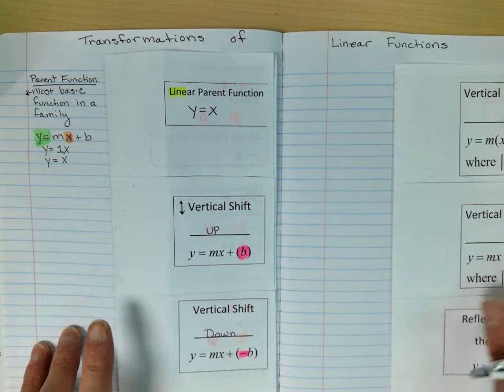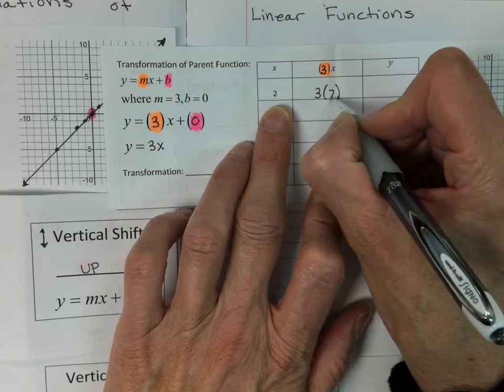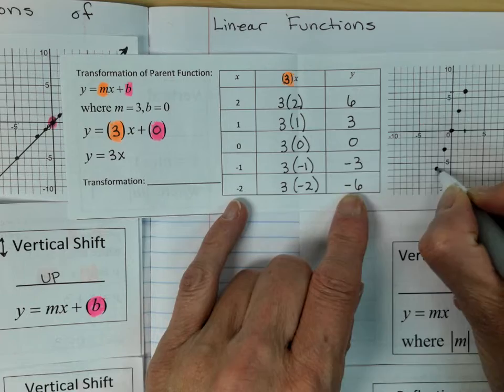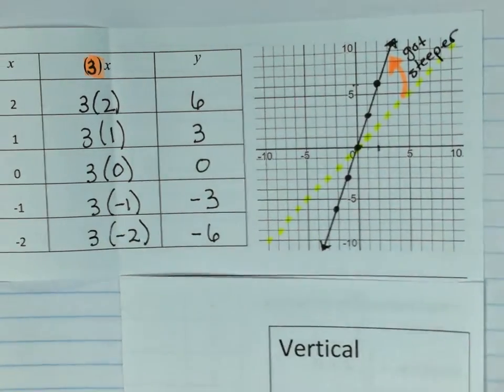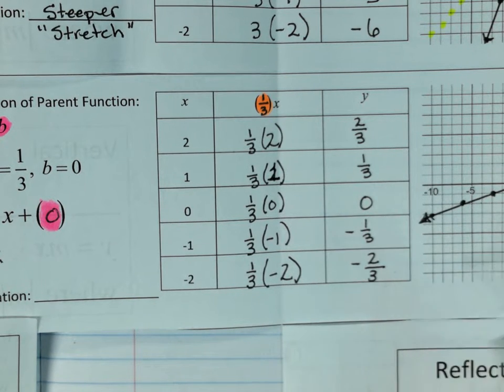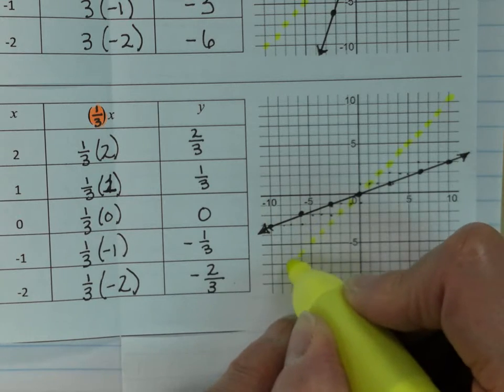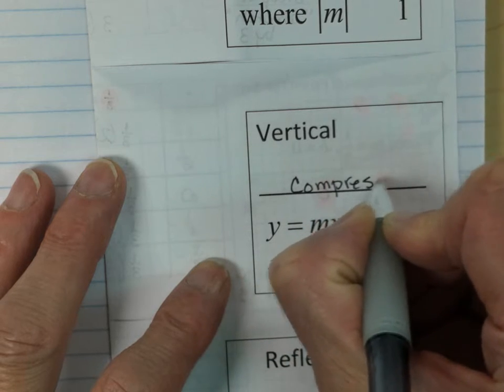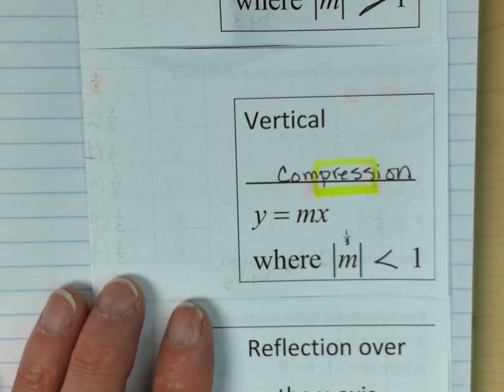Linear Transformation Stretch & Compress